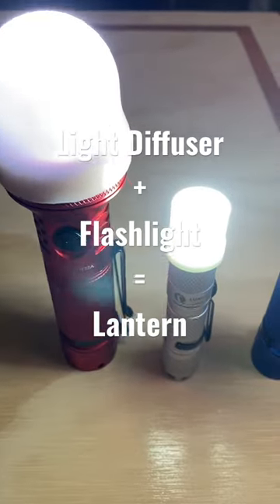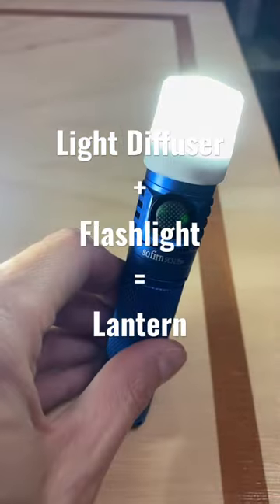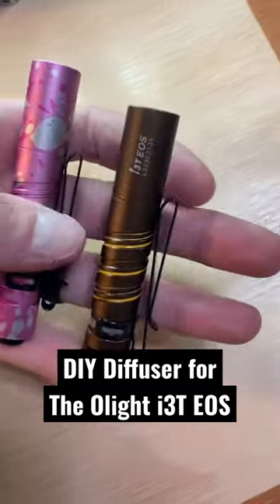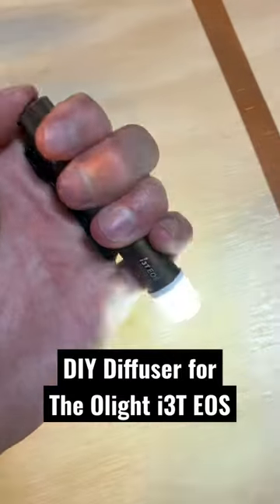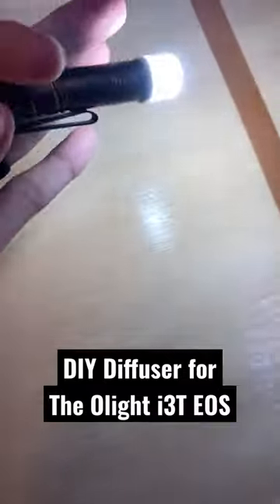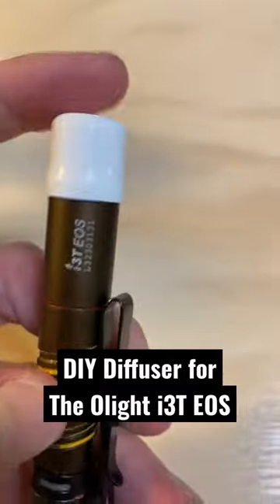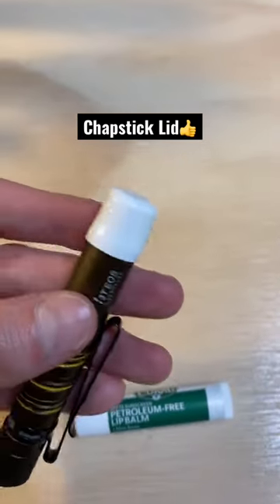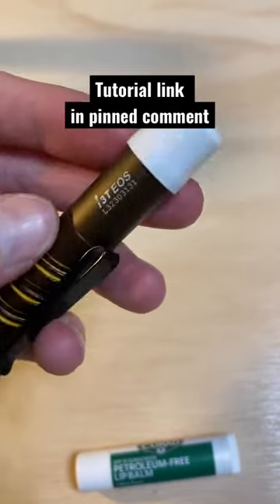Free Light Diffuser for the Olight i3T? - A DIY Flashlight Diffuser Option